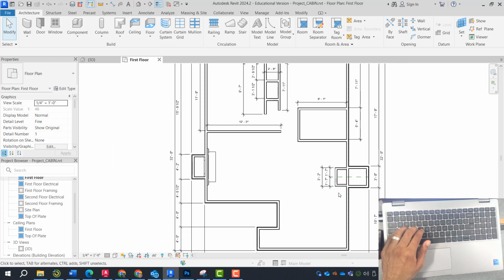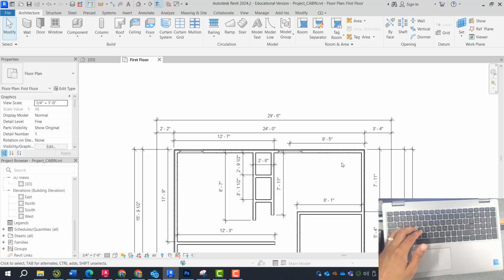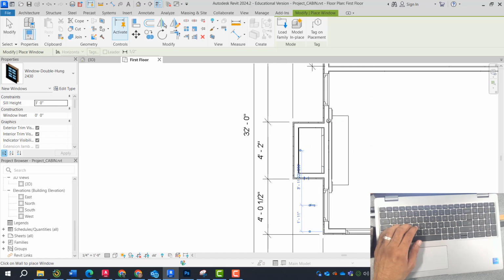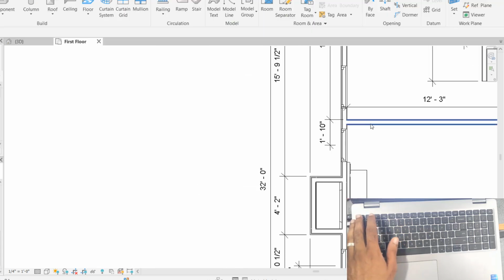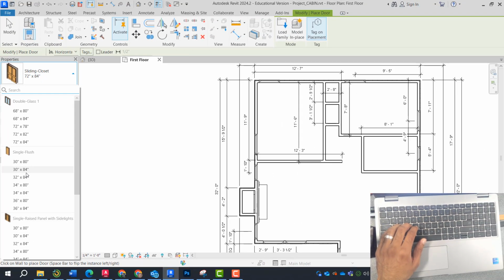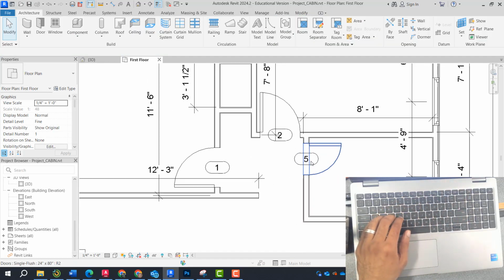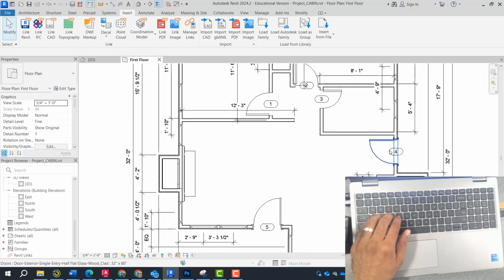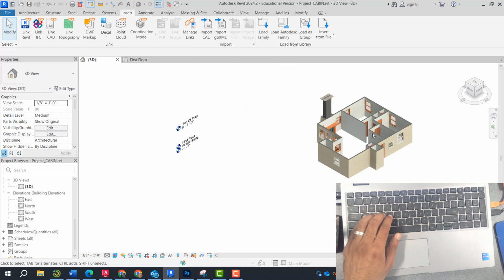Simple Cabin Project in Revit: Windows and Door Placements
In this video we transition from AutoCAD project to REVIT. We will take Technical Drawing 101 with AutoCAD Capstone project 2.1 and do it entirely in Revit as a small Construction Document set (CDs.) By picking a small project we can touch all aspects of REVIT without doing any mundane task.This will allow us to learn REVIT QUICKER THAN EVER BEFORE as we will spend more time learning the software than reptitive exercises. In this exercise we will introduce Door and Windows modification, Modify Door and windows properties and Insert Window family see link provided below!